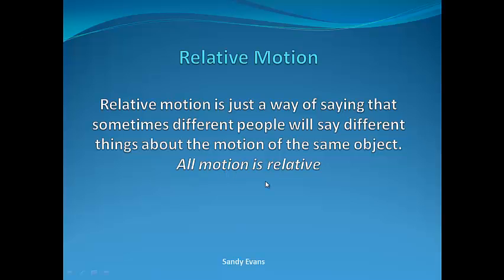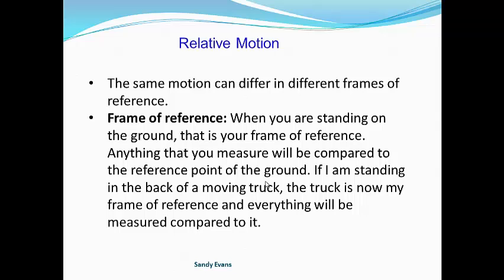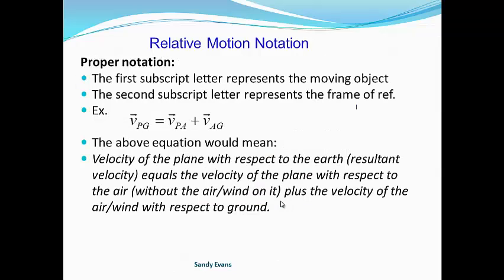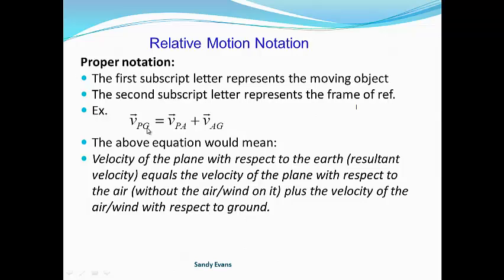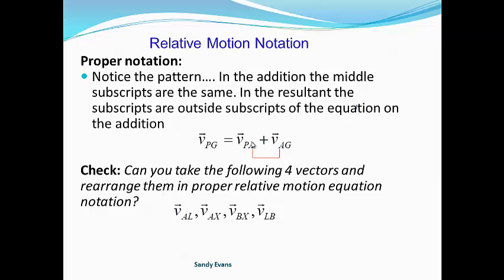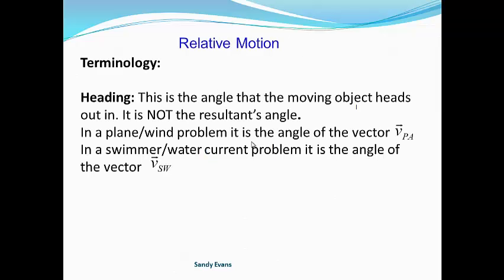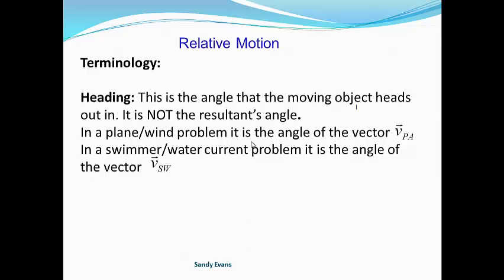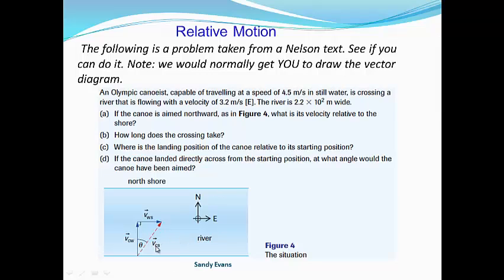RealtiveMotionFinal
Relative Motion